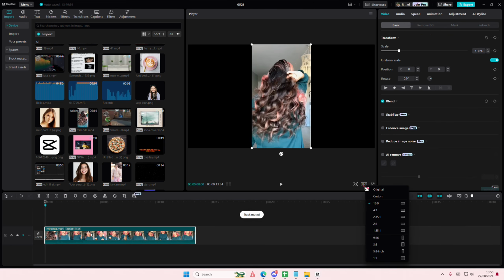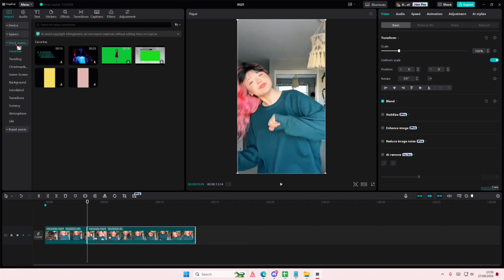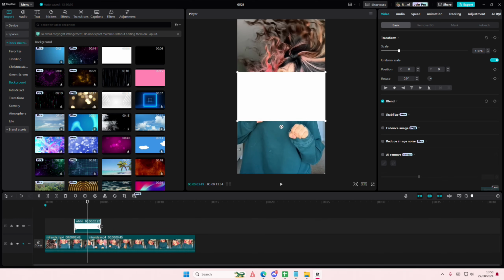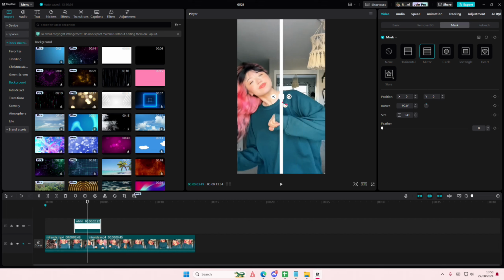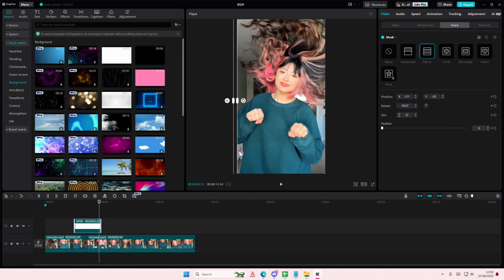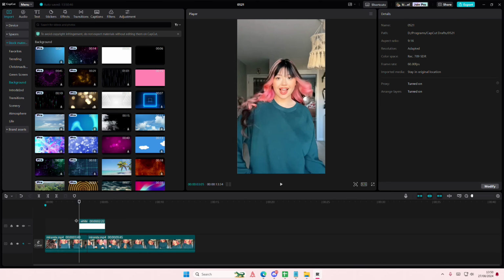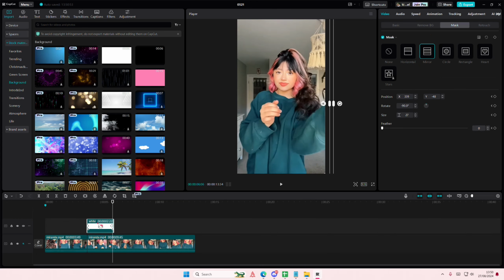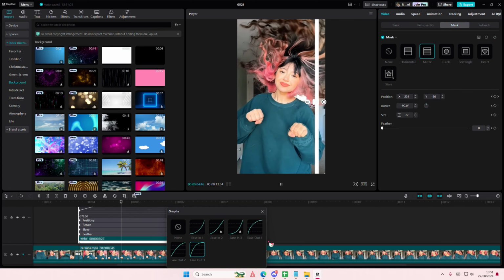⭐ QUICK: White line transition on CapCut|Editing tutorial #3 | Step by Step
This tutorial will show you how you can create this white line transition on CapCut PC.